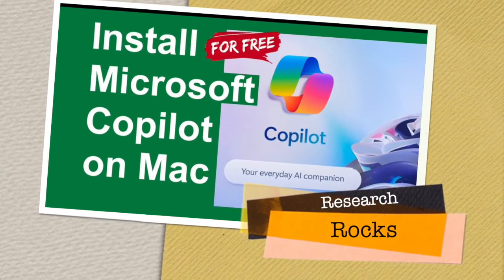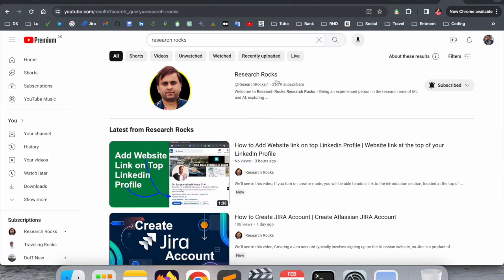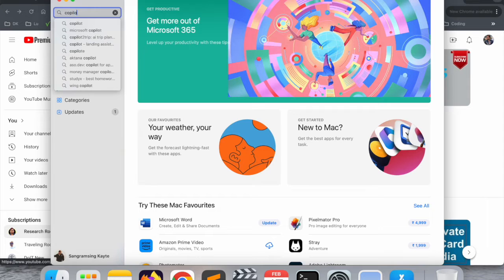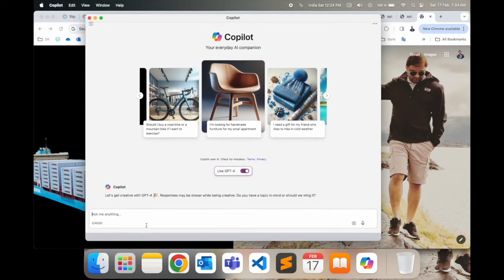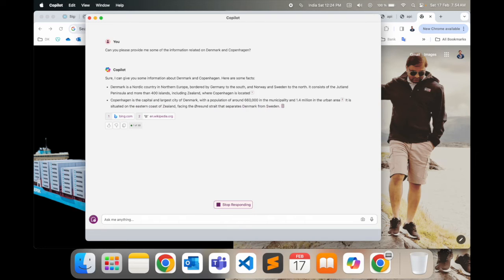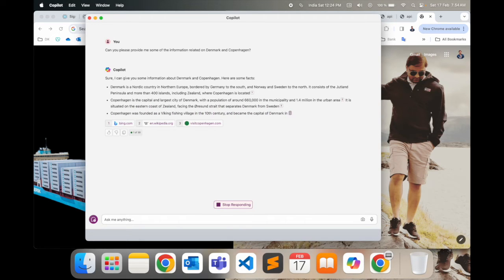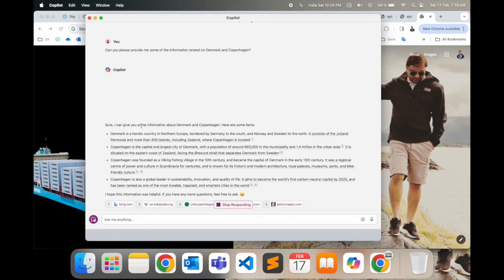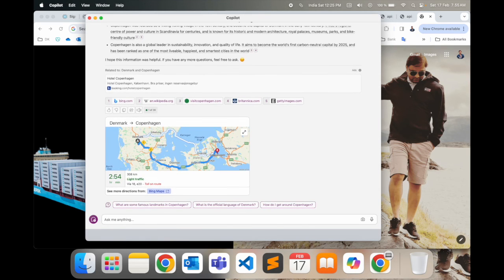How to Install Microsoft Copilot on Mac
We'll see in this video, Launch the App Store app on your Mac from the Dock, Launchpad, or the Applications folder in Finder. Search for "Copilot" to find the app listed under the iPhone & iPad Apps section. Click Get next to the app's name to install it. You'll find the app in your Launchpad.